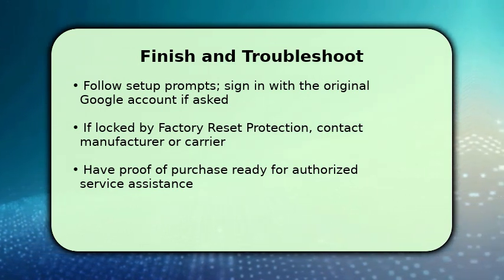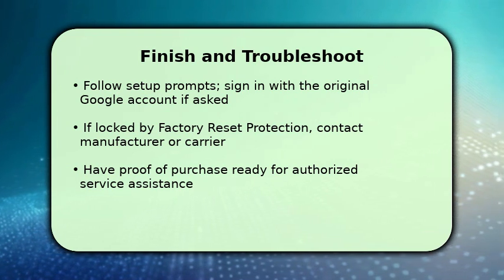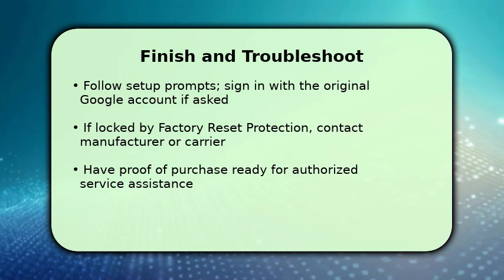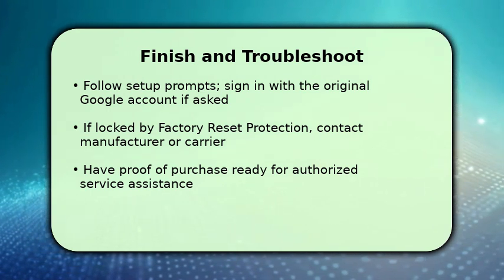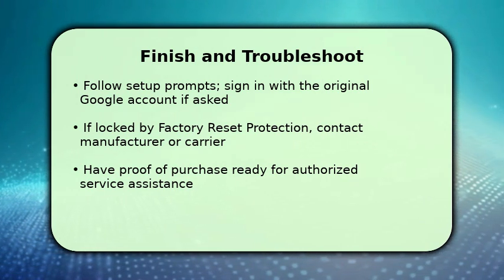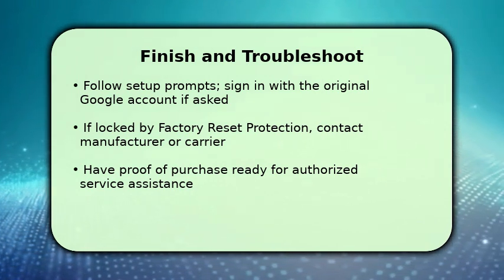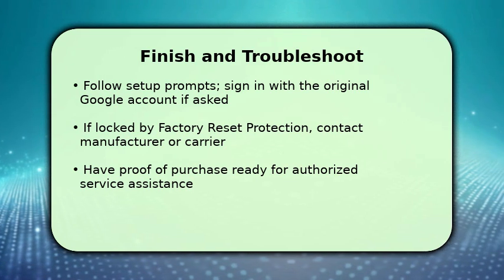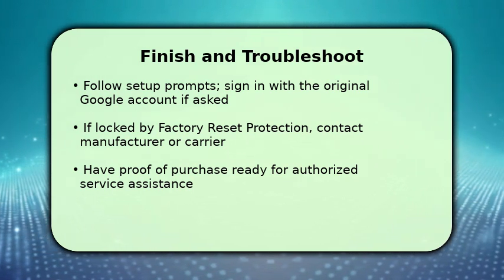How to Reset Android Without Email (full Guide)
Learn the step-bythy process to reset your Android device without using an email. This comprehensive guide covers alternative methods, including Google account recovery and factory settings restoration through hardware keys.